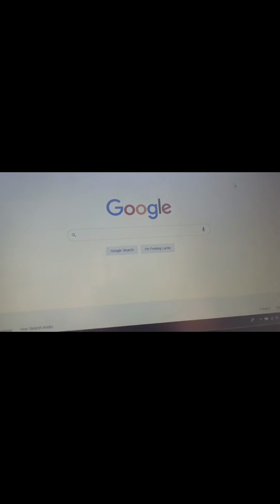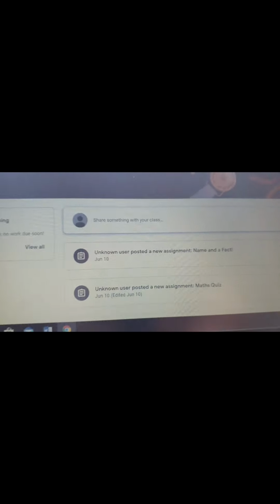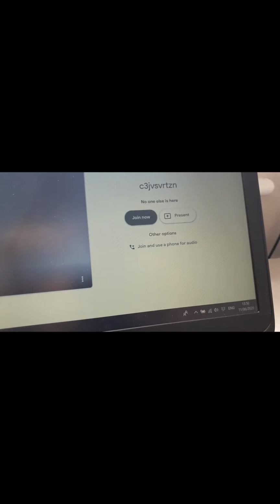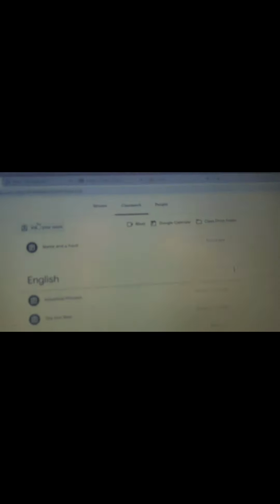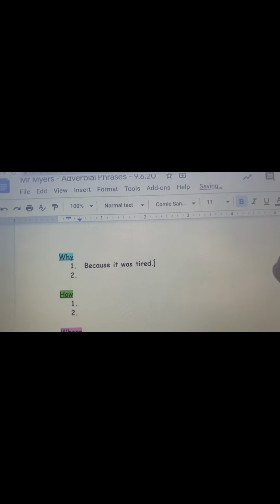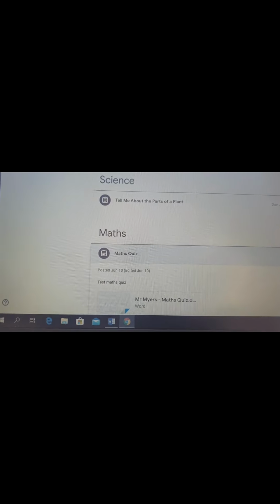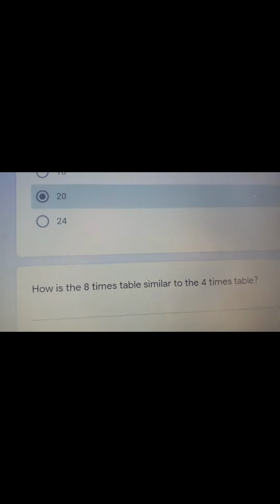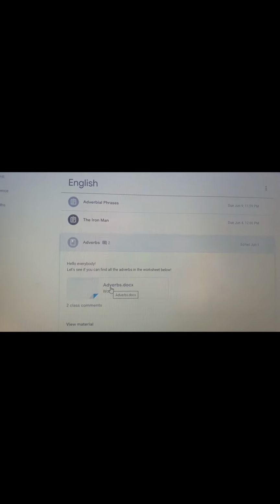Using Google Classroom (Important Update)